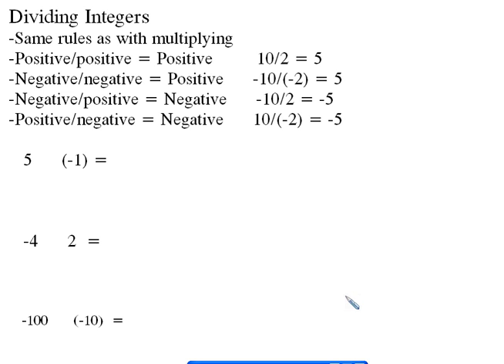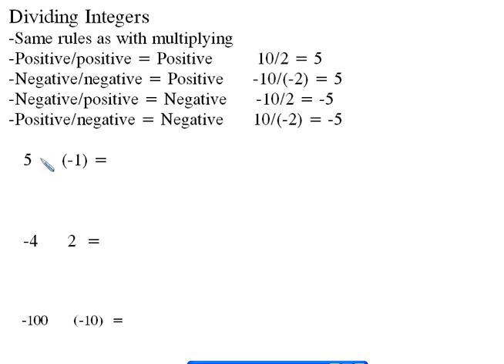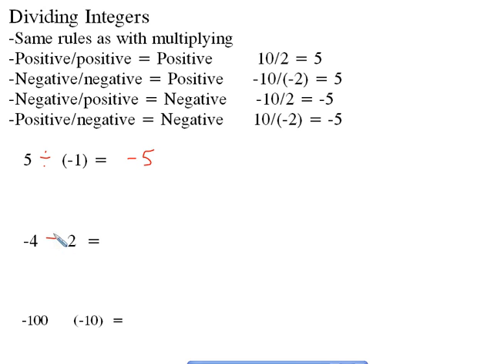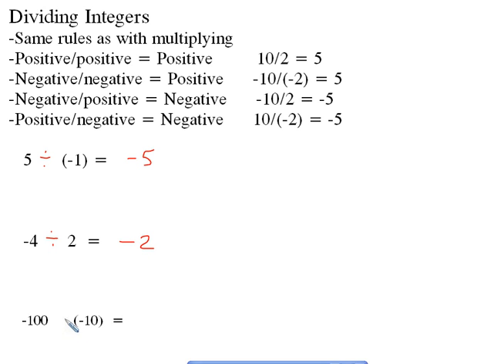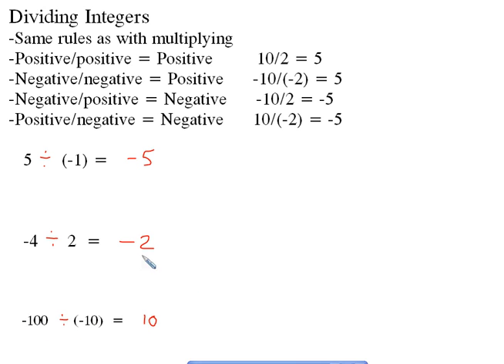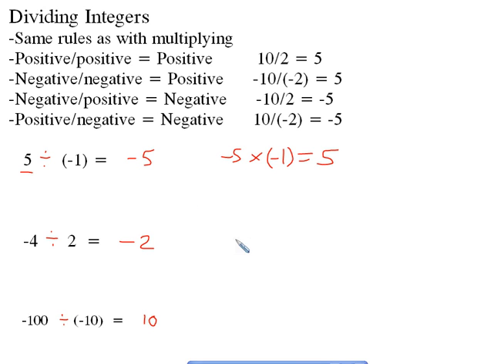Dividing Integers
How to divide both positive and negative integers